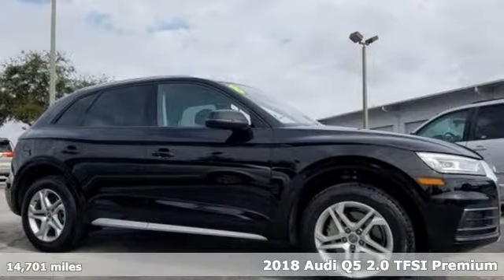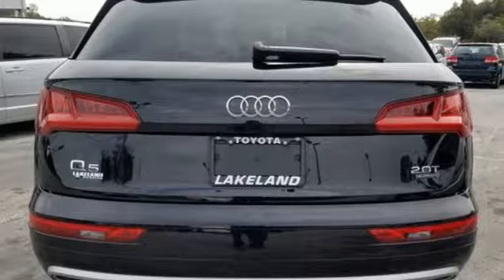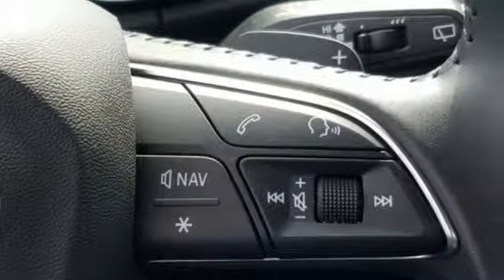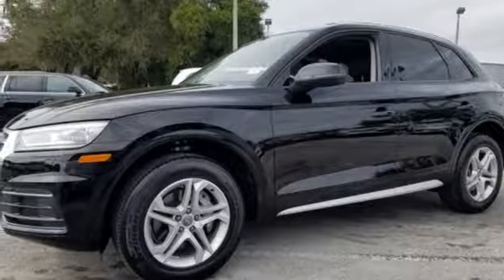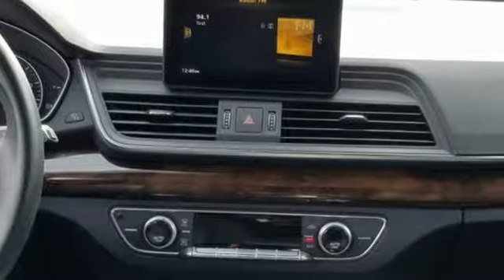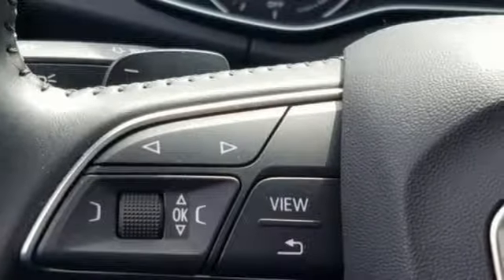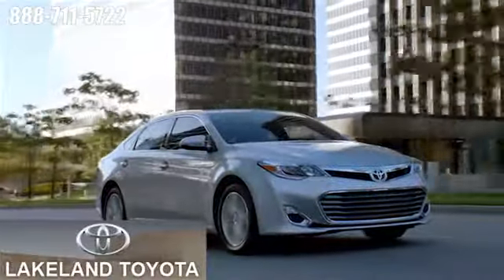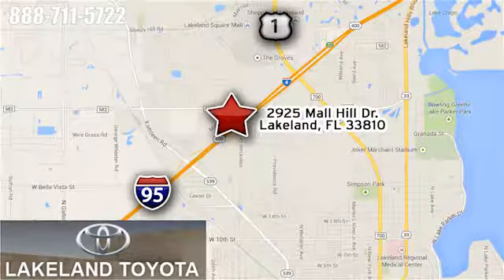Used 2018 Audi Q5 Lakeland Tampa, FL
Year: 2018
Make: Audi
Model: Q5
Trim: Premium
Engine: 4 Cyl. 2.0 L
Transmission: Automatic
Color: Black
Mileage: 14701
Stock #: PJ2131076
VIN: WA1ANAFY5J2131076
Grab a steal on this 2018 Audi Q5 Premium before it's too late. Roomy yet agile, its dependable Automatic transmission and its dependable Intercooled Turbo Premium Unleaded I-4 2.0 L/121 engine have lots of charm for a budget-friendly price. It comes equipped with these options: Window Grid Diversity Antenna, Wheels: 8 x 18 5-Double-Spoke Dynamic Design, Wheels w/Silver Accents, Valet Function, Trunk/Hatch Auto-Latch, Trip Computer, Transmission: 7-Speed S tronic Dual-Clutch Auto -inc: sport program and manual shift mode (shift-by-wire), Transmission w/Oil Cooler, Towing Equipment -inc: Harness, and Tires: 235/60R18 103H AS. You've done your research, so stop by Lakeland Toyota at 2925 Mall Hill Dr, Lakeland, FL 33810 soon to get a deal that no one can beat!

Address:
2925 Mall Hill Drive